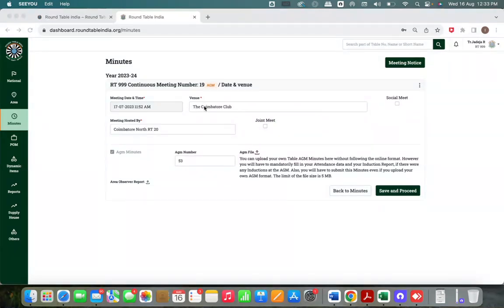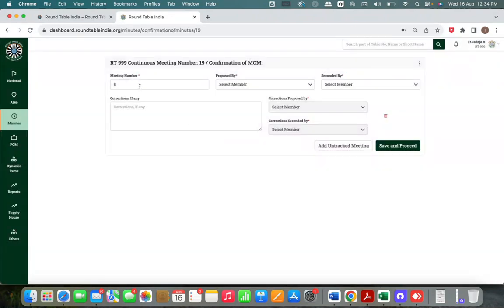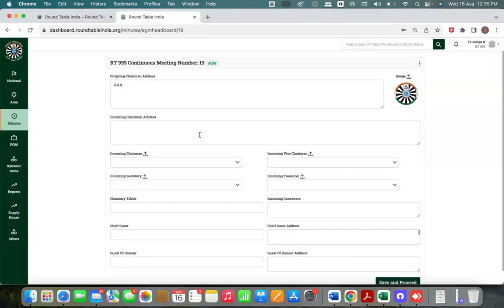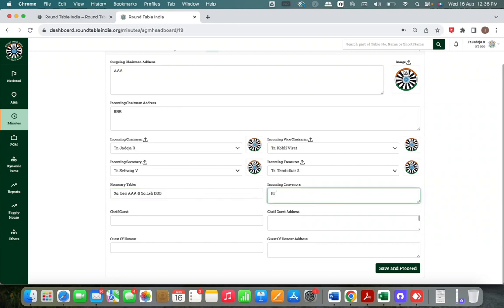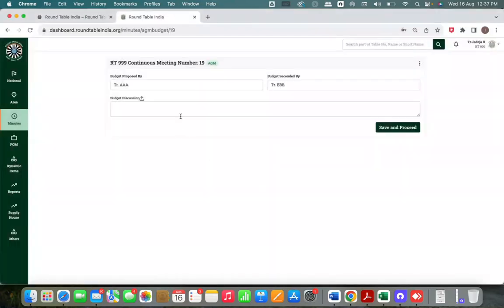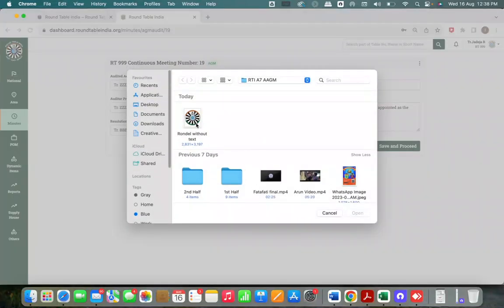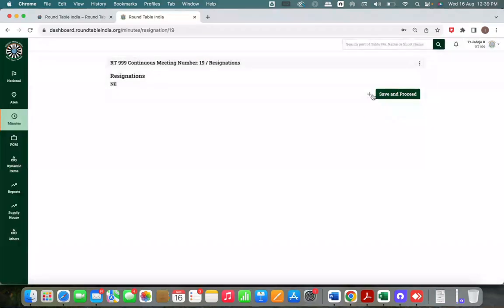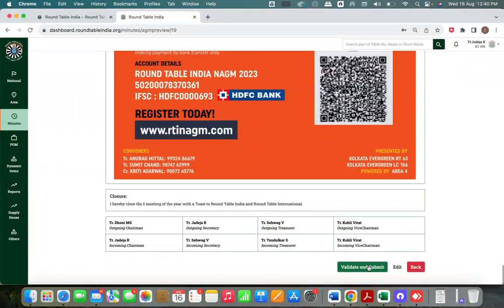How to create minutes of Table Annual General Meeting (AGM)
Detailed step by step procedure of creating Table AGM minutes in MOMO.